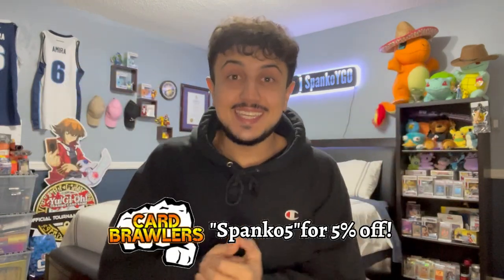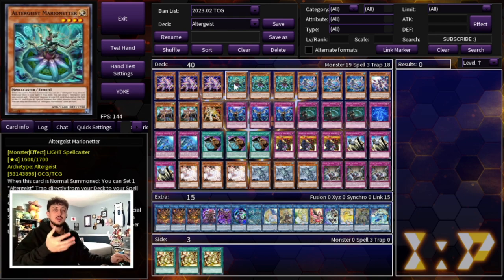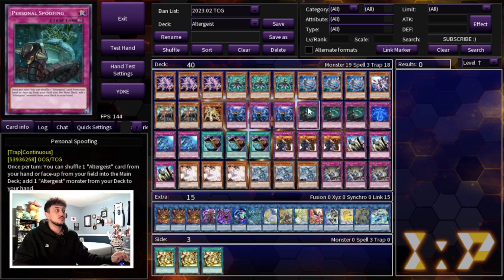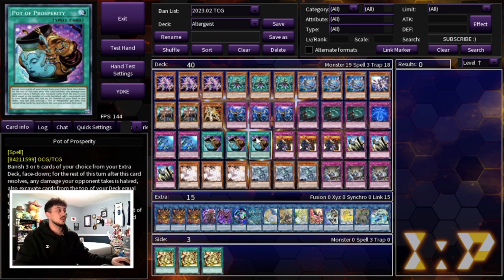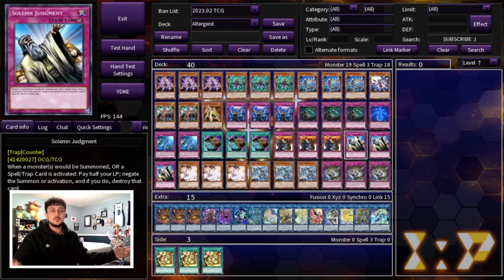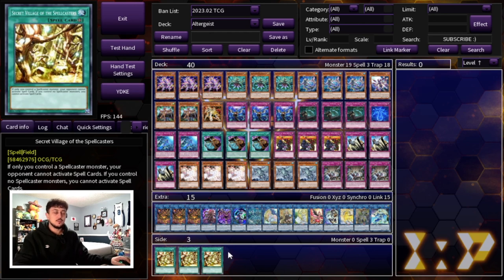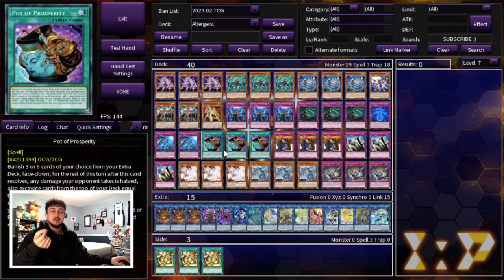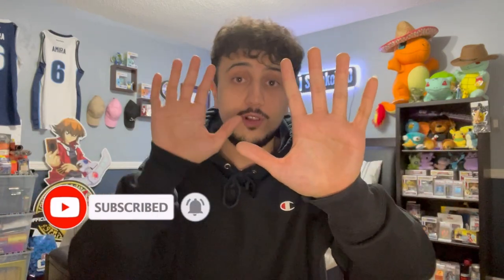COMPETITIVE! Altergiest Deck Profile! | March 2023